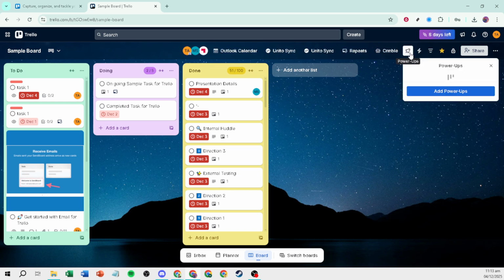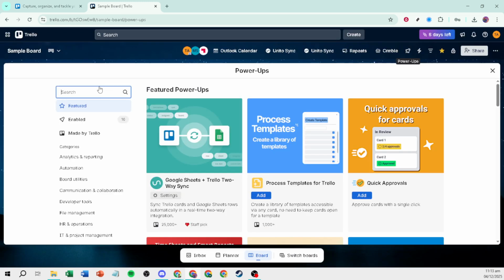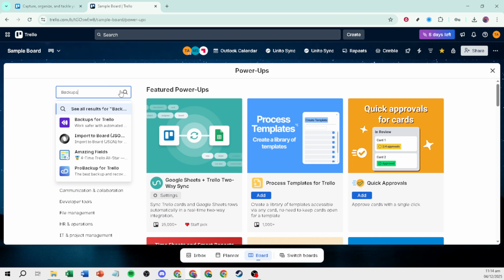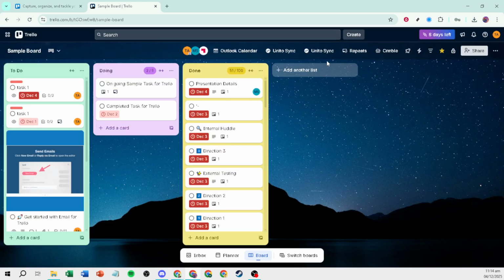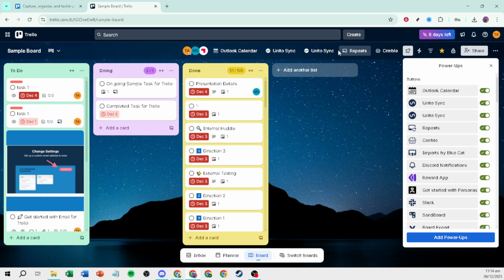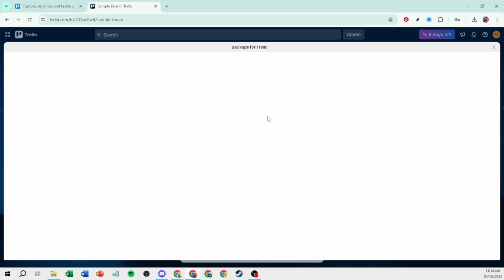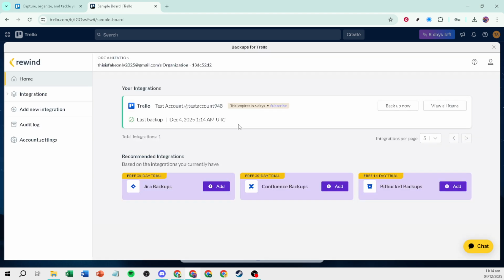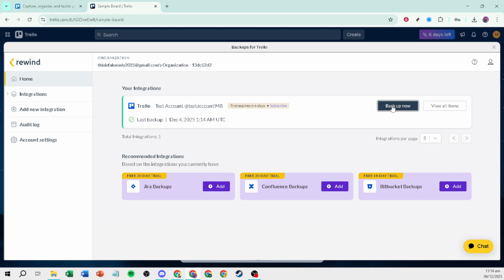How To Backup Your Trello Boards With Rewind [2025 Guide]